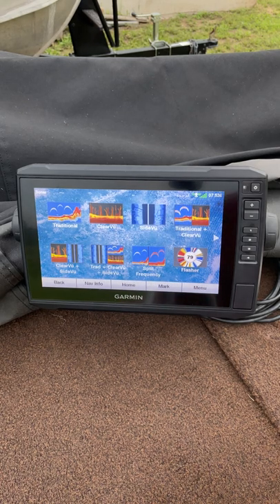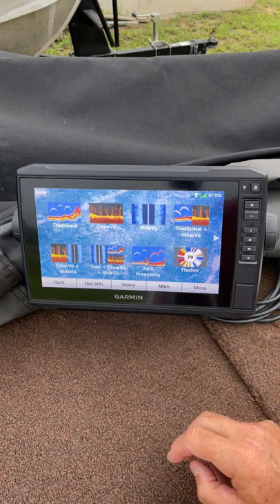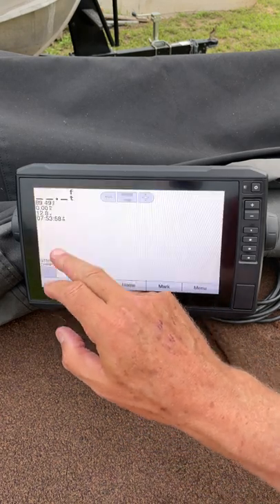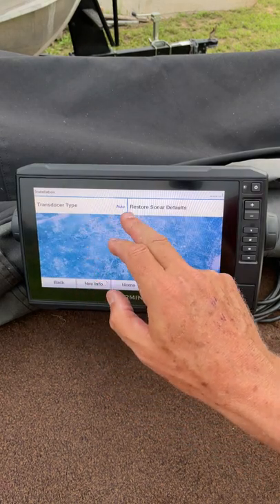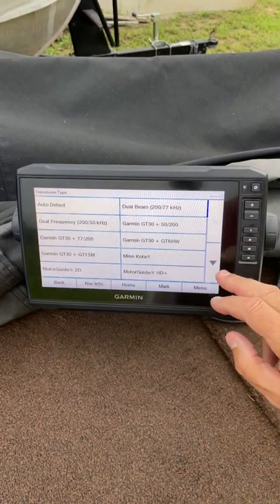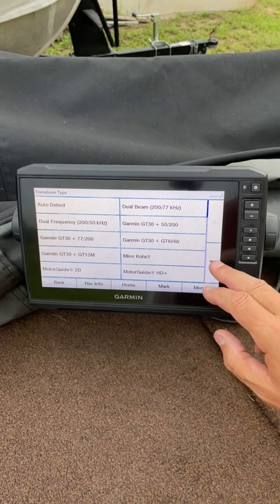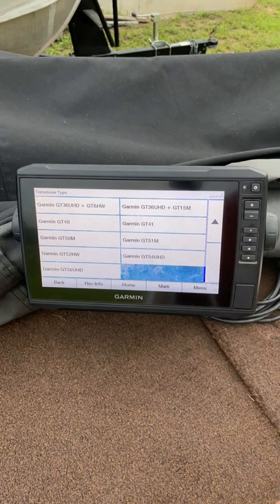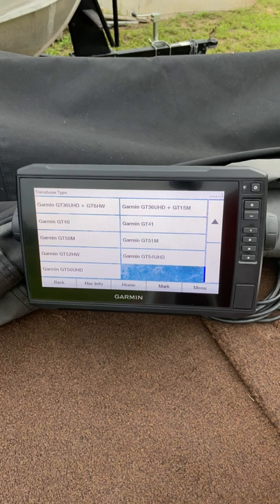Garmin ECHOMAP 93SV UHD Select Transducer Type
Tips on settings to select your transducer type Garmin ECHOMAP 93SV UHD Sonar unit.